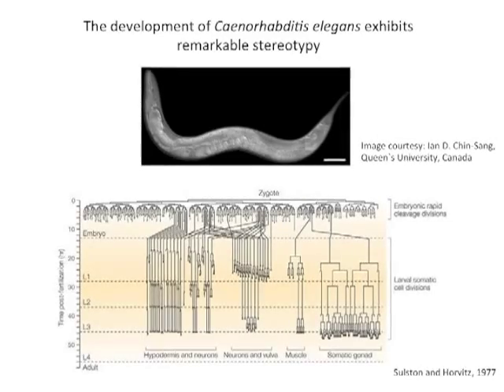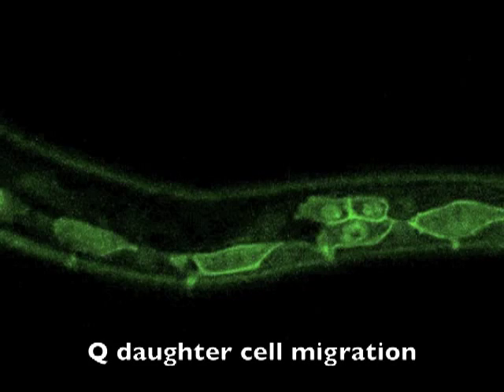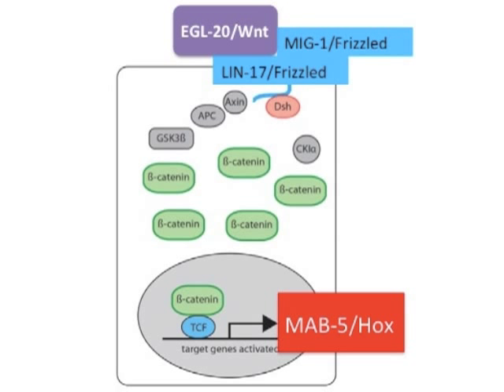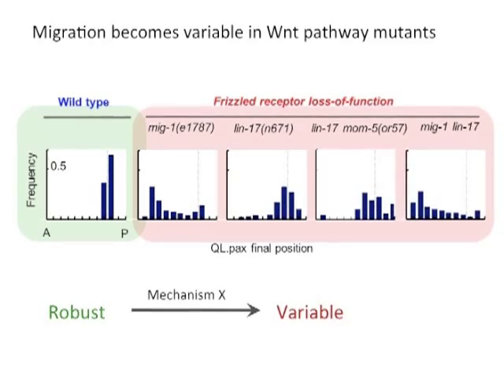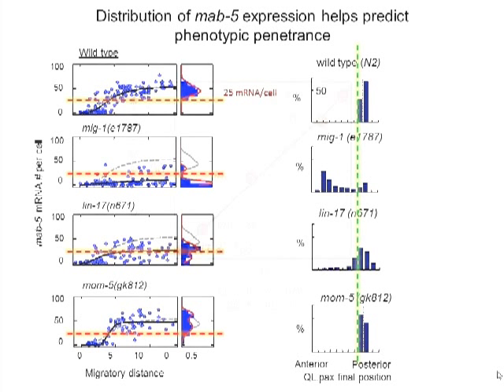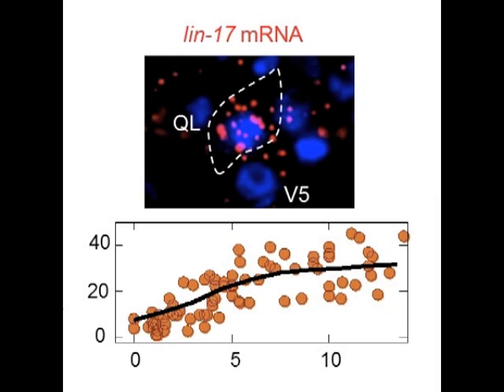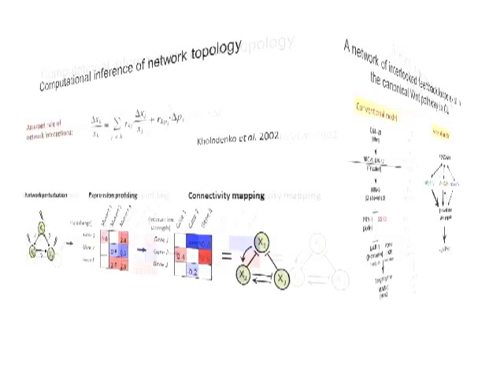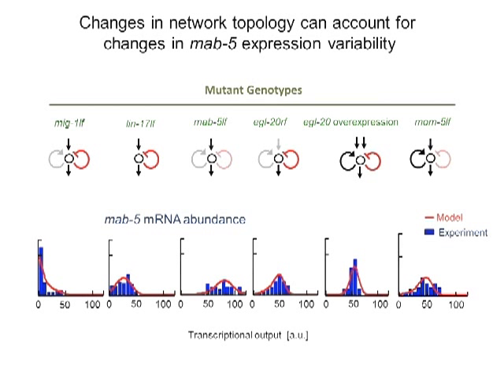Feedback Control of Gene Expression Variability in the Caenorhabditis elegans Wnt Pathway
Alexander van Oudenaarden and colleagues discuss their analysis of Wnt-activated Hox gene expression and find that an interdependent positive and negative feedback network within Wnt signaling ensures developmental robustness.